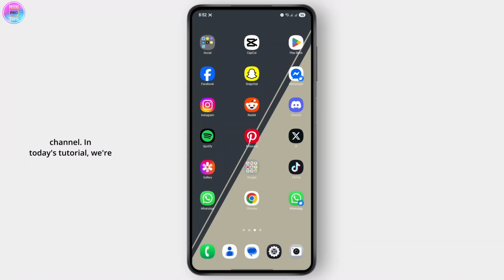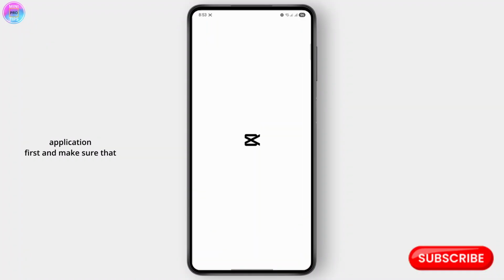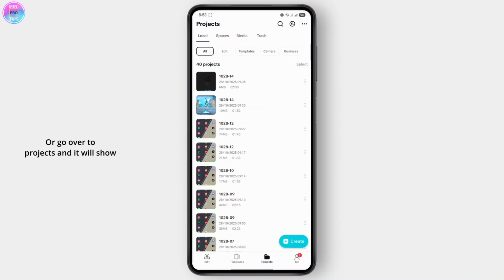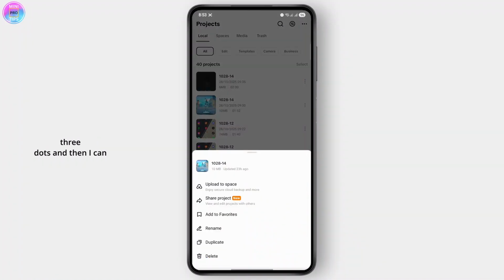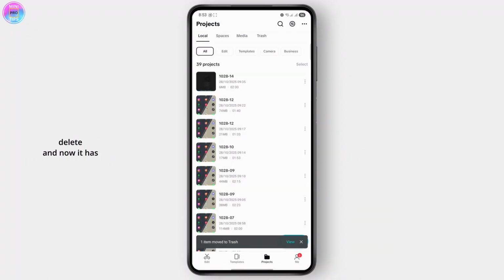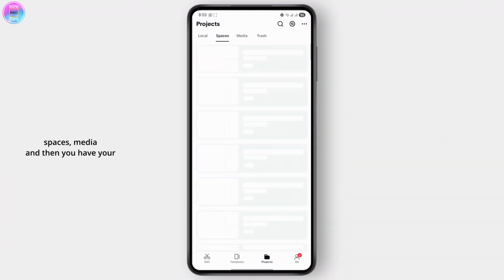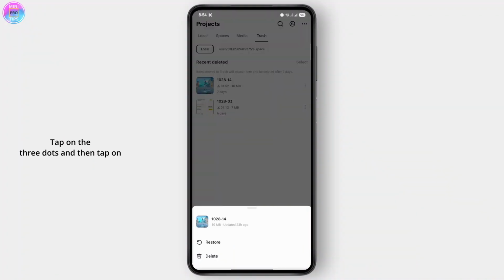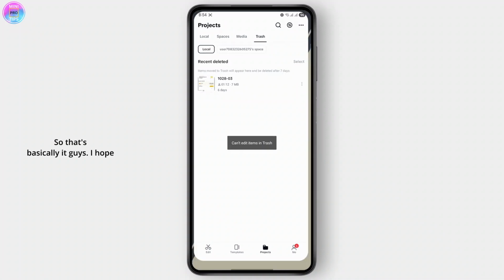How To Recover A Deleted Project in CapCut Mobile?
Want to recover a deleted project in CapCut Mobile and restore your work? This video will guide you through the steps on how to recover deleted CapCut projects quickly and easily. Whether you're asking, "How do I recover a deleted project in CapCut?" or need help with restoring lost projects on your mobile device, this tutorial has you covered. Learn the steps to get your deleted CapCut projects back and continue editing without losing progress. Watch now to see how you can recover a deleted project in CapCut Mobile today!

Timestamps:
00:00 How To Recover A Deleted Project in CapCut Mobile?
00:06 How Do I Recover Deleted CapCut Project?